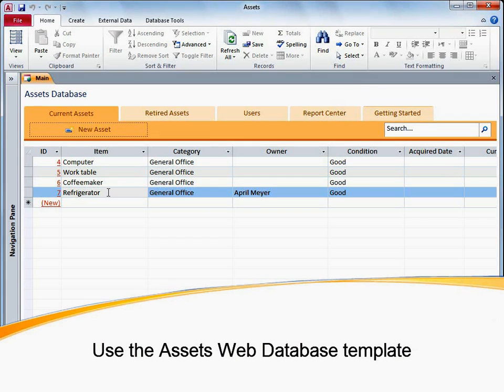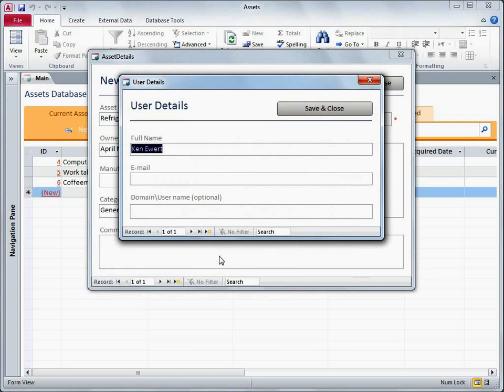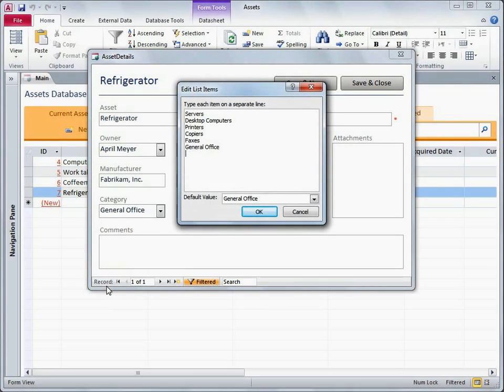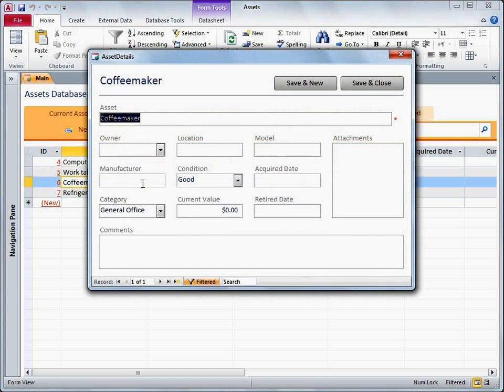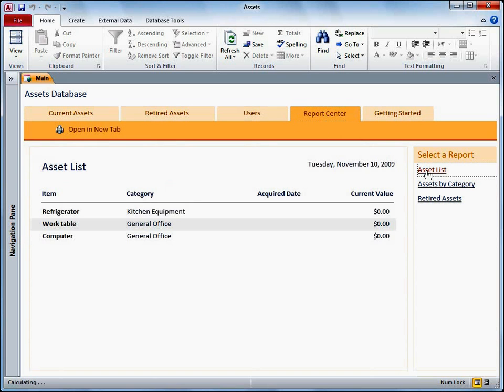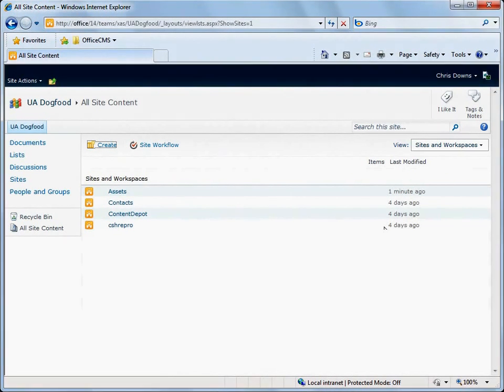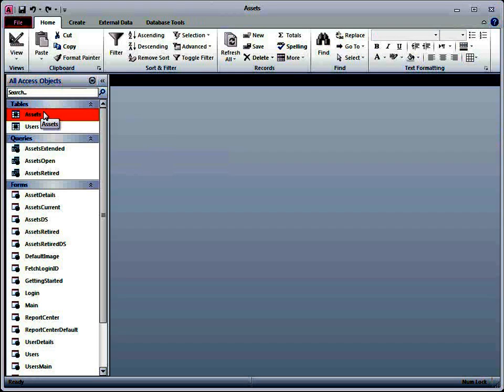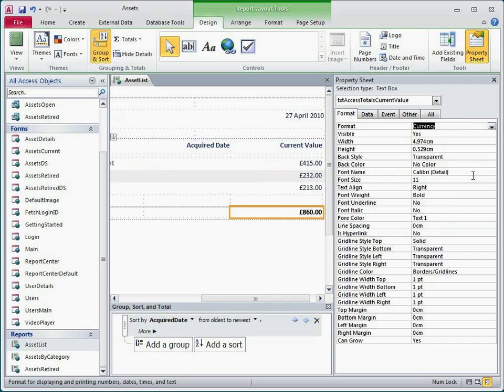In Access: Use the Assets Web Database template